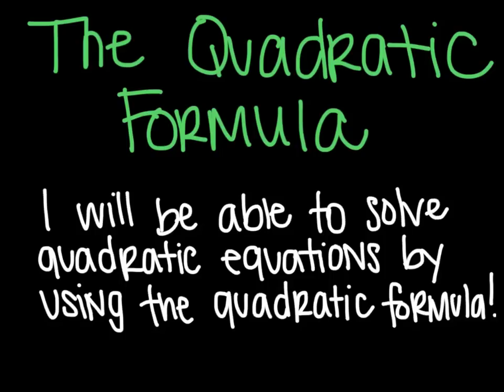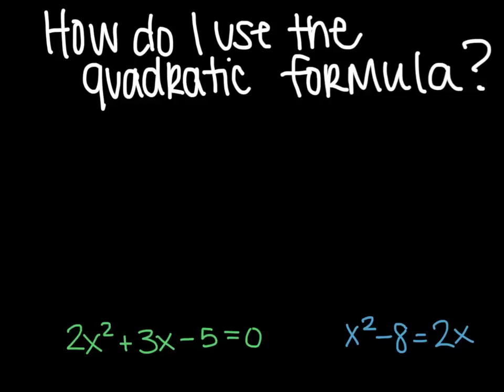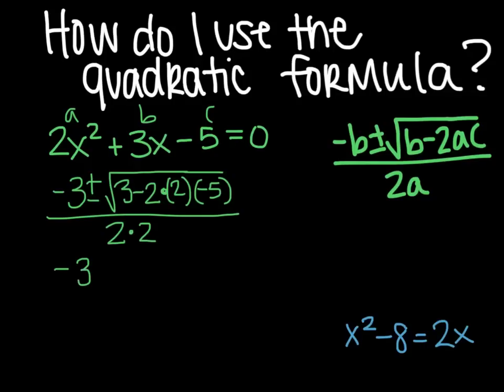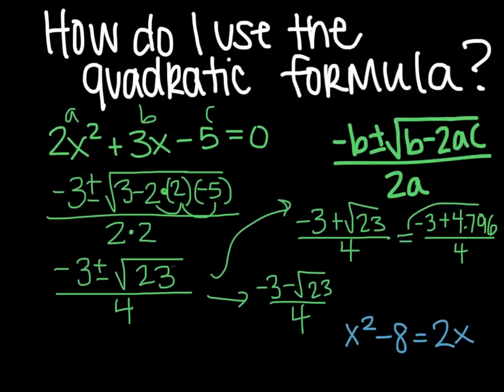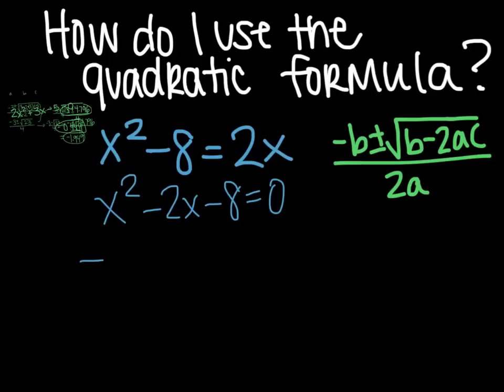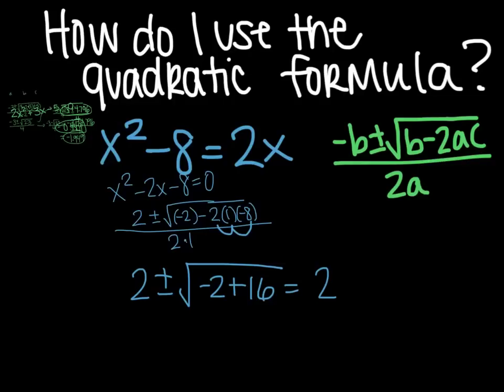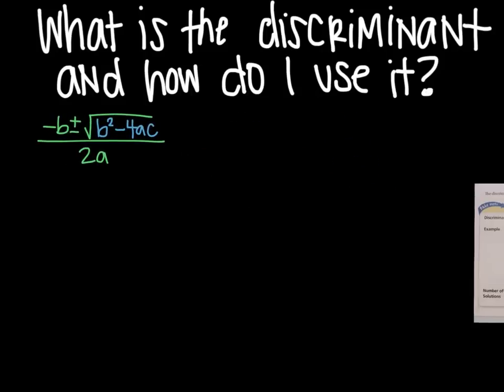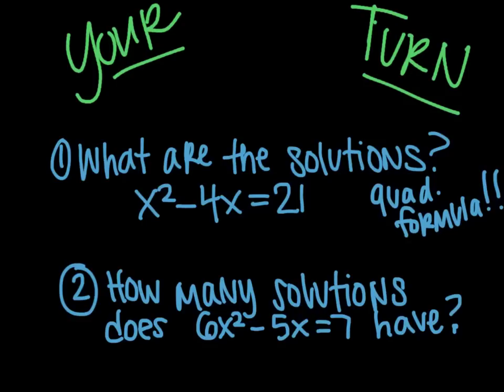9.6 quadratic function